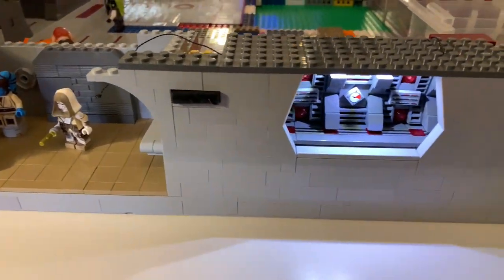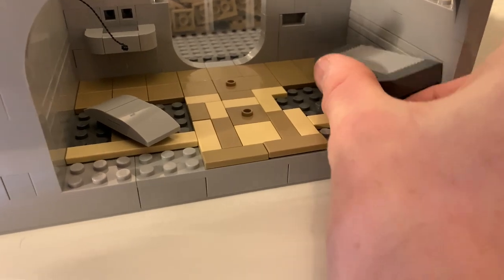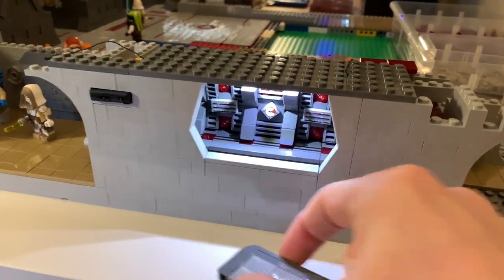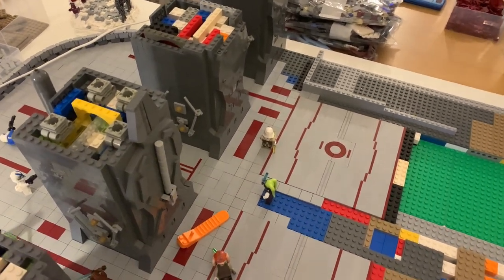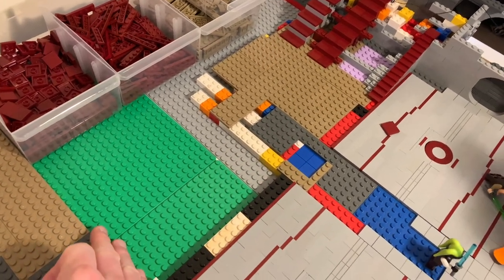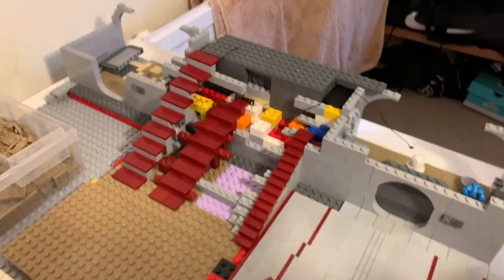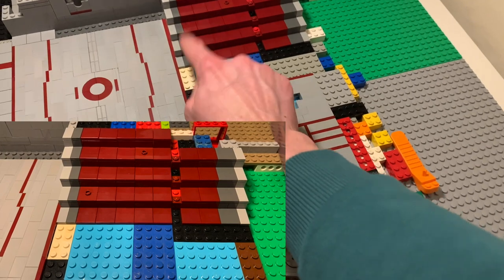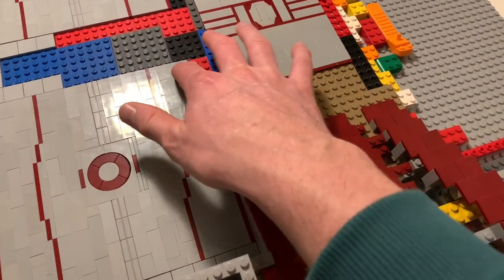Building the Jedi Temple - Episode 6 - Stairs and rooms + more customs Jedi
In today's we start to work on different designs for the stairs, add more lights and even unbox more custom Jedi figures!

LEGO sets:
-501st battle pack
-Baby Yoda
-Advent Calendar

LEGO related kit:
-Storage drawers
-Storage drawers (small)
-Great minifig display case

YOUTUBE kit:
-My Mic (Hyperx Quadcast)
-Mic arm
-Great tripod
-Great mini tripod
-Light box